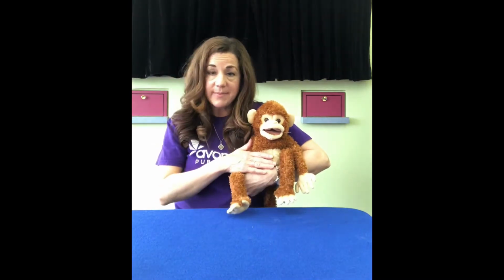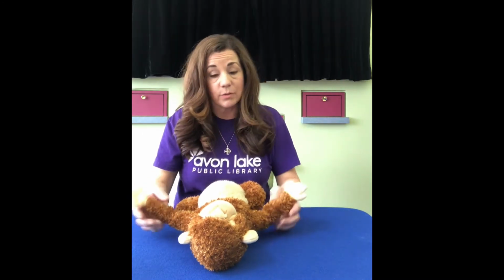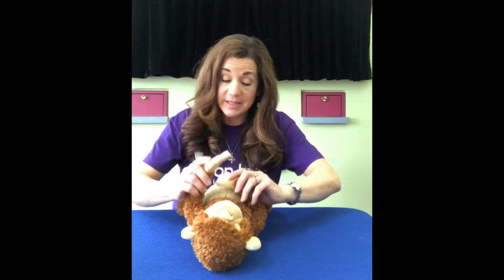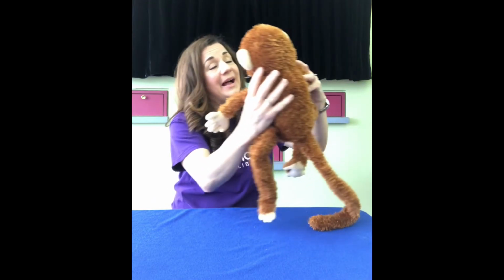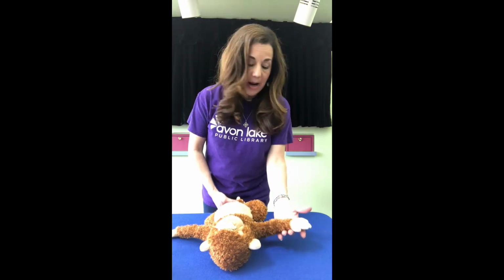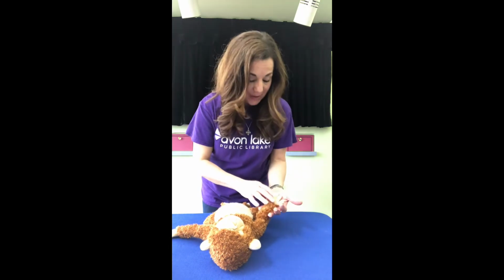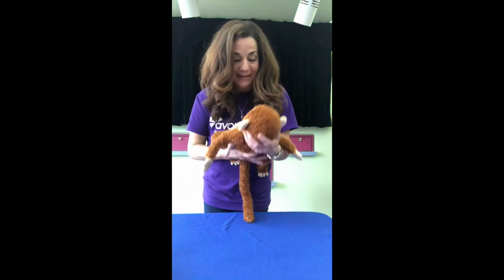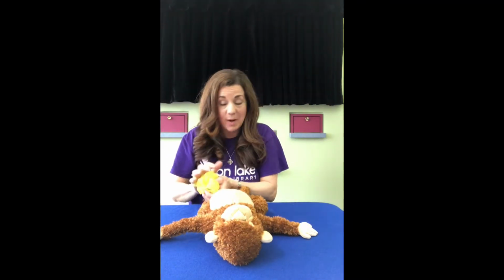Baby Rhymes & Signs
Join Ms. Kim to learn a couple simple rhymes and ASL signs to do with your baby.